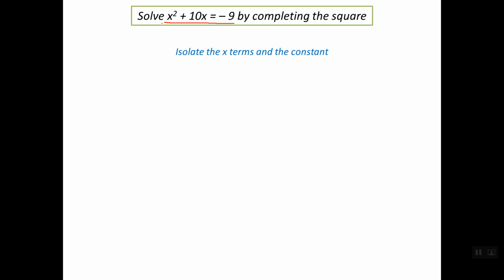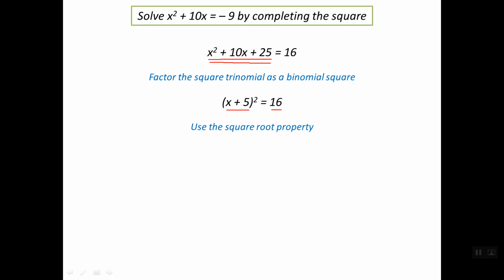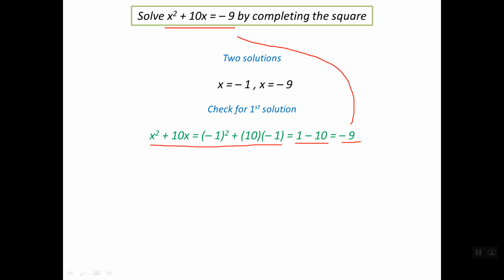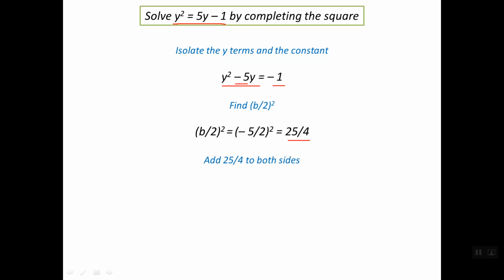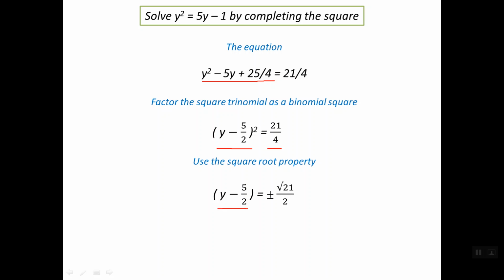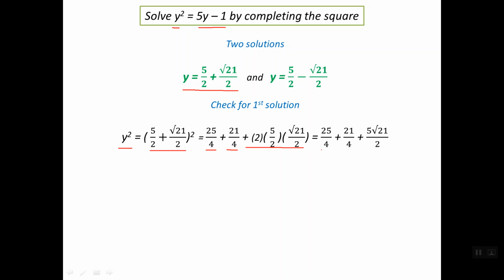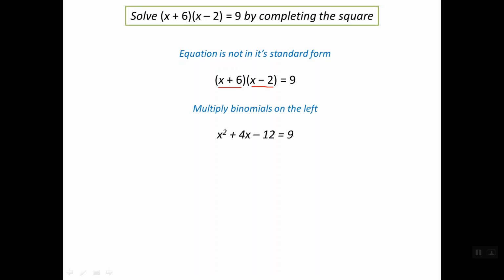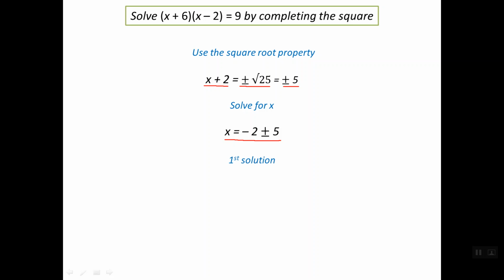Solve Quadratic Equations by Completing the Square with Examples